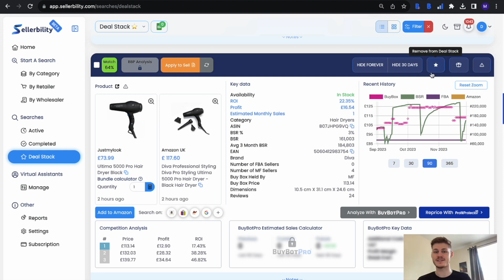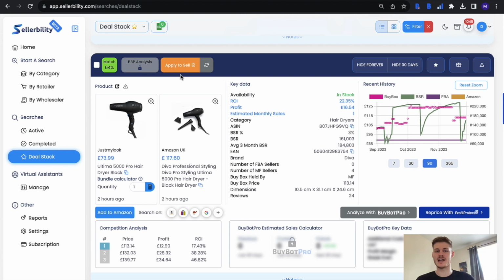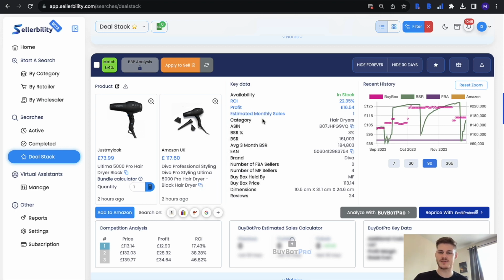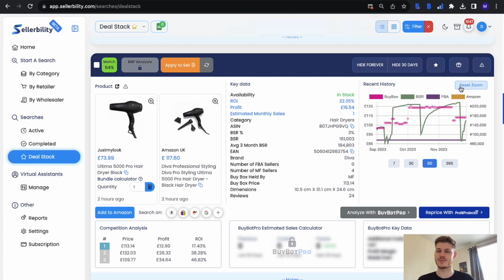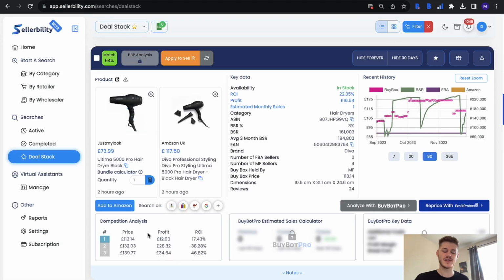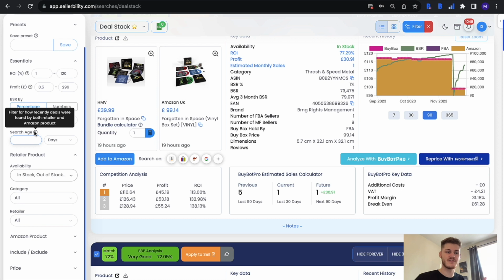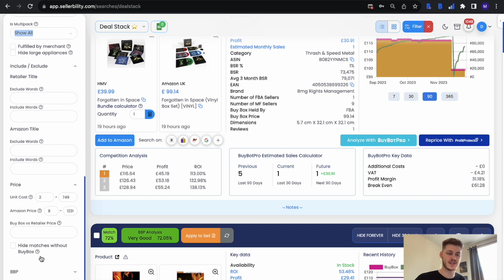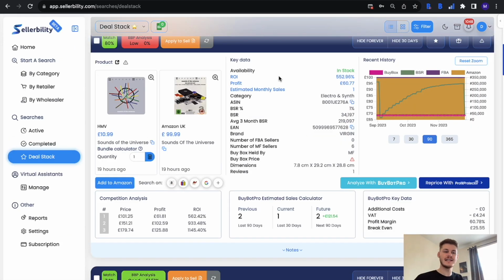Keep A Record Of All Of Your Profitable Amazon Leads In Sellerbility's Deal Stack